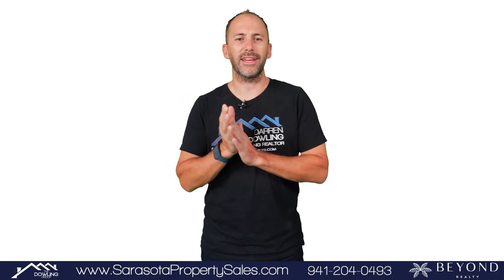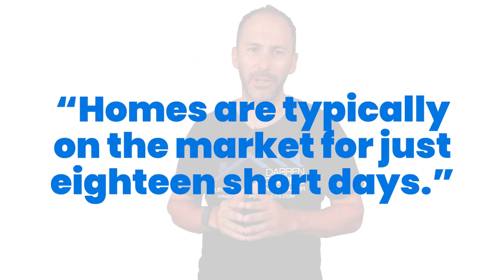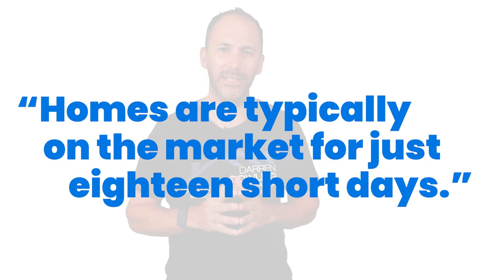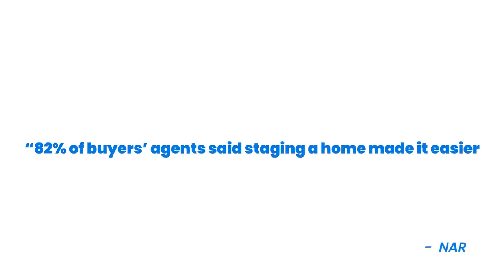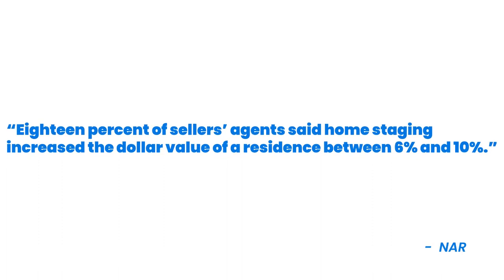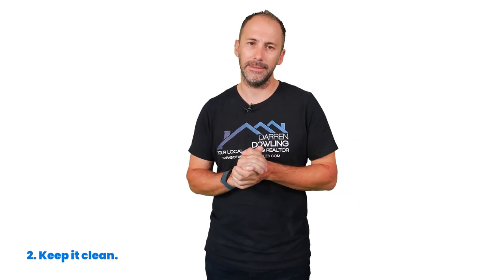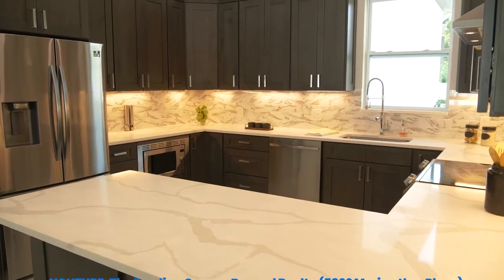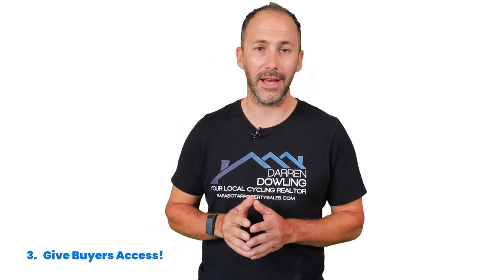4 Tips to Maximize the Sale of Your House in Sarasota, FL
4 Tips to Maximize the Sale of Your House in Sarasota, FL

In such a hot market, houses are selling quickly. Let's talk how you can mmaximize the sale of your house According to the National Association of Realtors (NAR), homes are typically on the market for just 18 short days. Despite the speed and opportunity for sellers, there are still steps you can take to prep your house to shine so you get the greatest possible return.